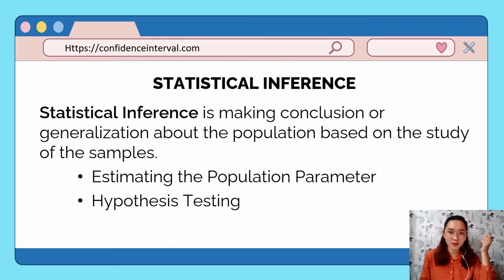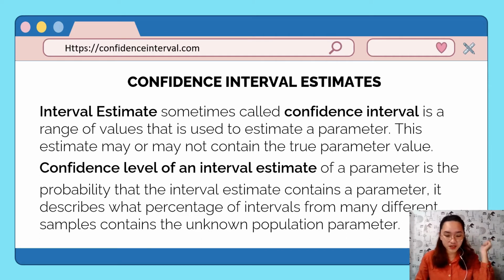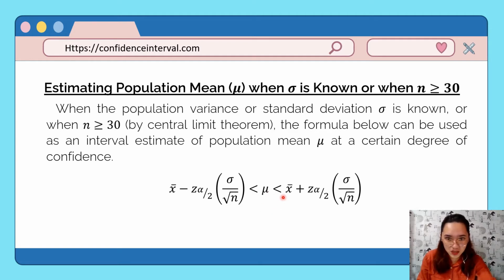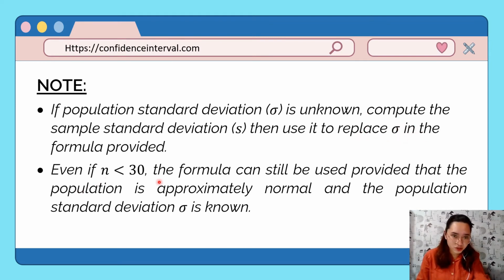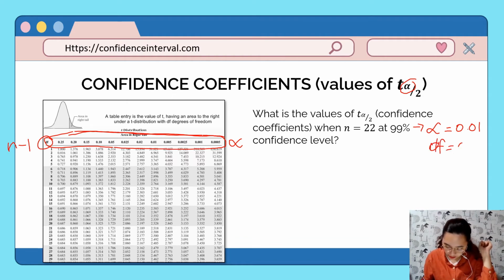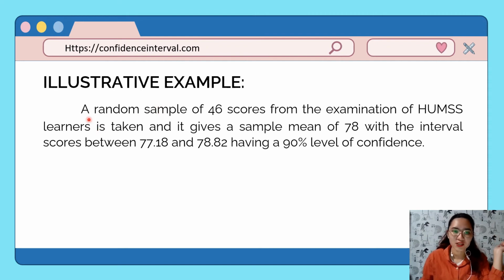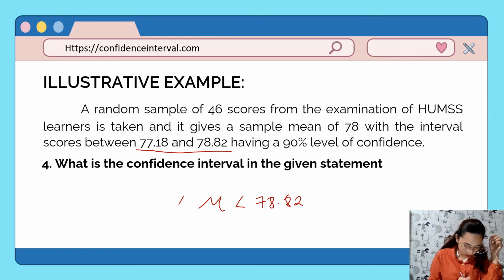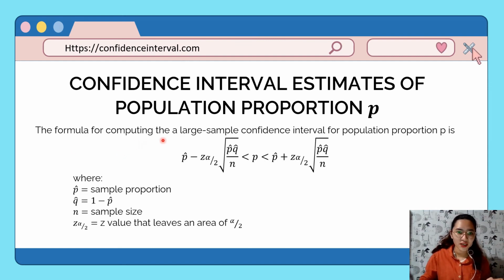CONFIDENCE INTERVAL OF POPULATION MEAN :: Statistics and Probability Grade 11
Hi Class, today we will learn to estimate population mean using confidence interval estimate.

Use the navigation,

Watch until 09:28, then for the 1st example jump to 14:37, watch until 19:18.